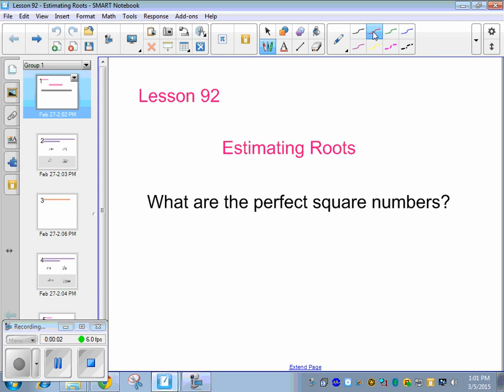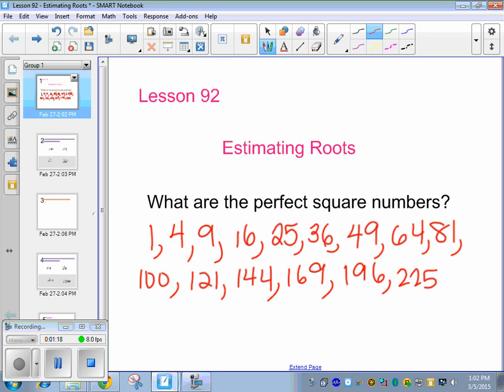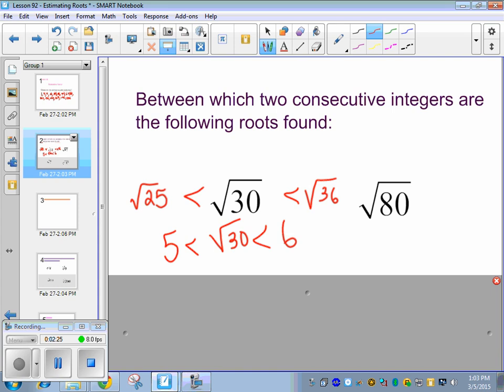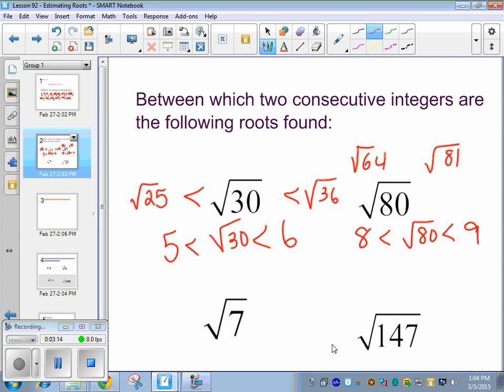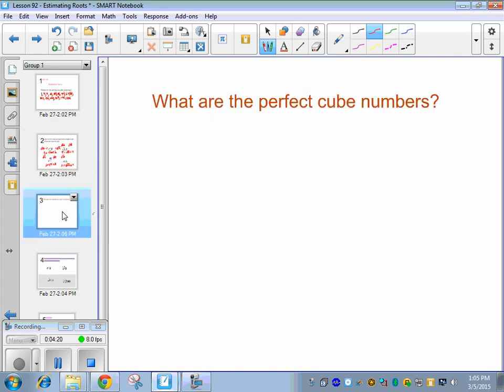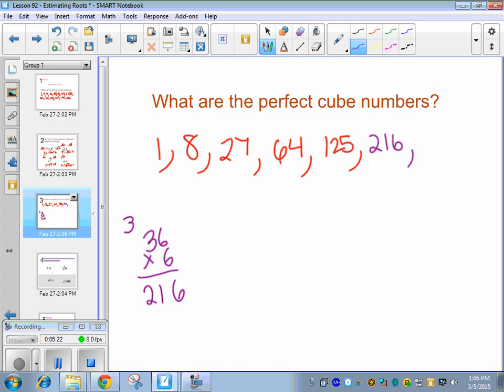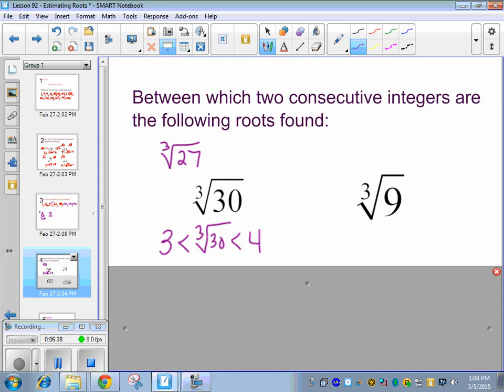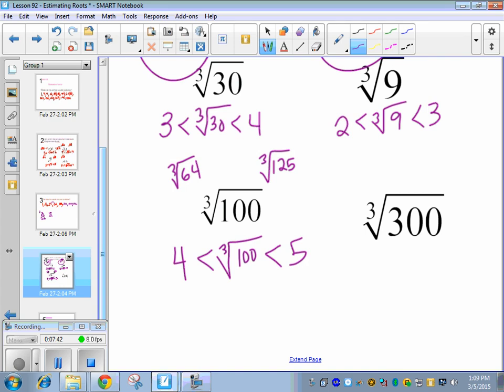Saxon Pre-Algebra Lesson 92 - Estimating Roots